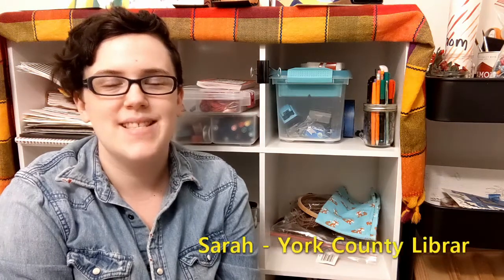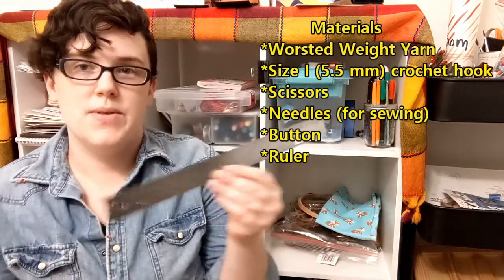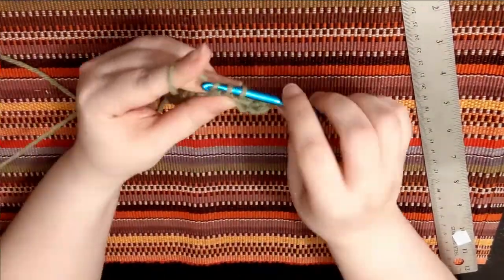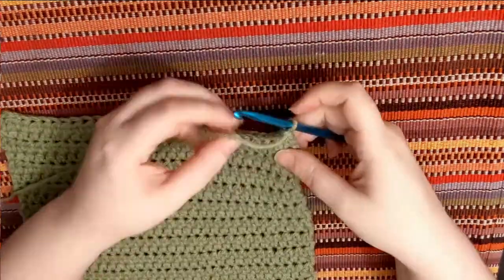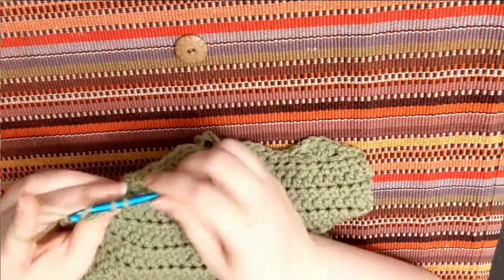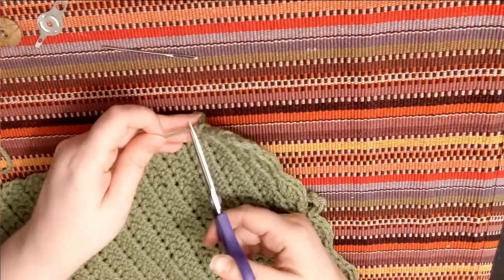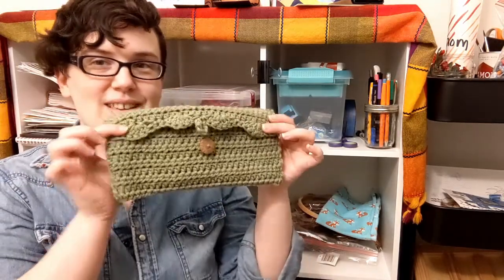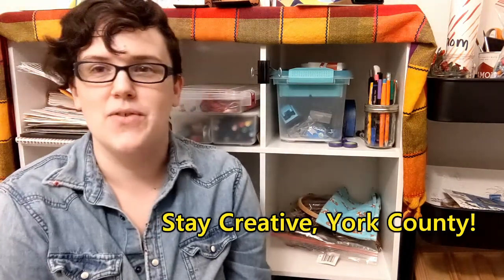"Stay Creative, York County!" Art Tutorial - "Crocheted Pencil Case"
Crochet a simple and elegant crocheted pencil case or small pouch for your crafting projects. These also make great gift-giving packages!

Check out the pattern for this project There are also library resources at the end of the pattern.

Check out the crochet classes on Creativebug today! All you need is a library card. to get started today!

Don’t have a York County Library card? Apply for one today! For a limited time, YCL is offering a temporary e-card.

Learn about what services York County Library has by visiting our